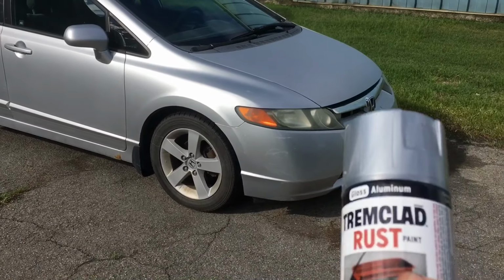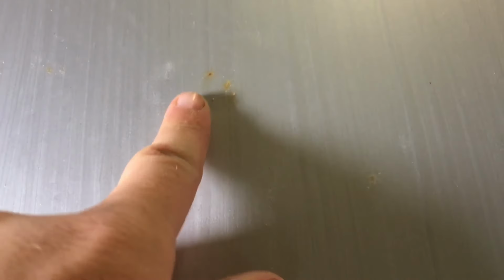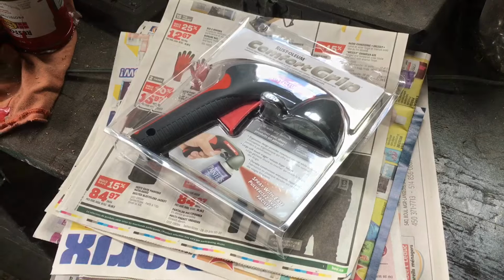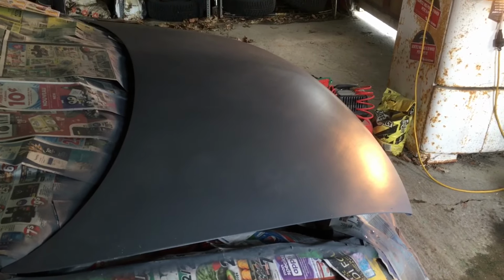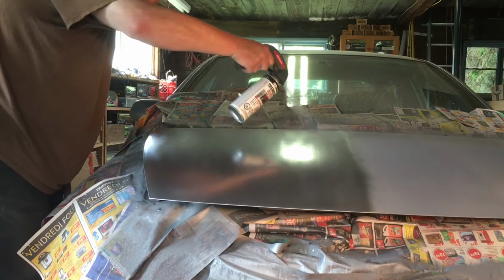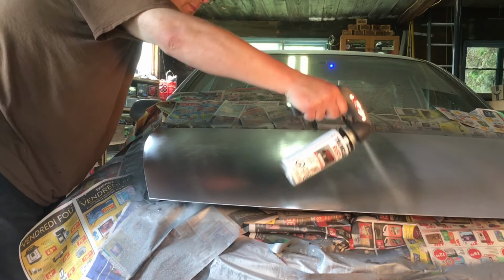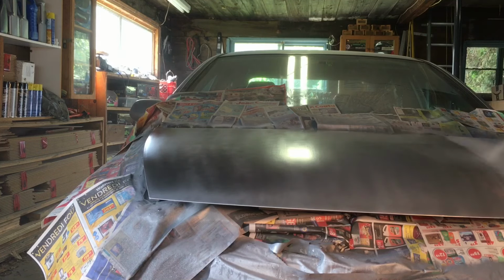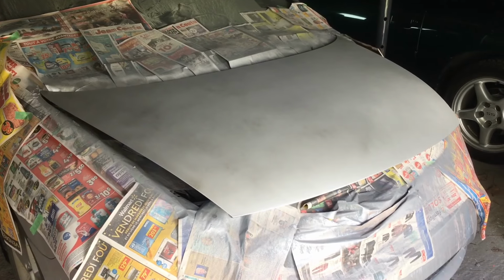Rattle can paint your car June 14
Time to